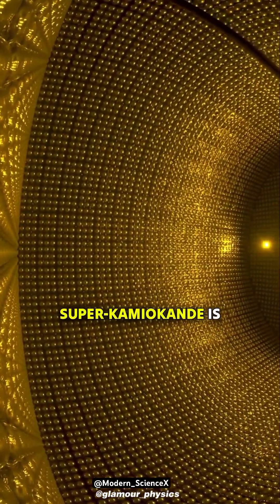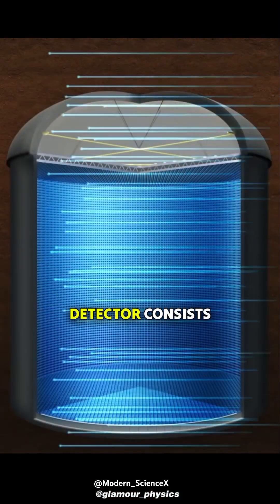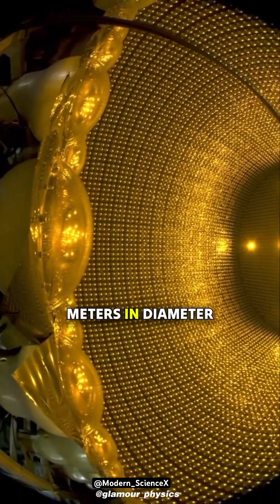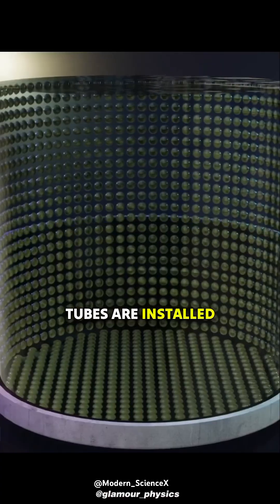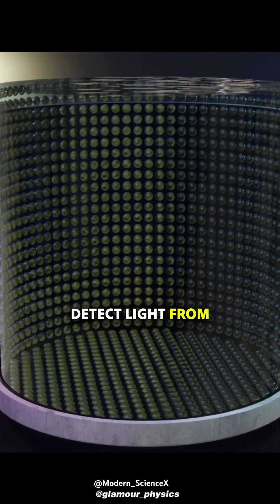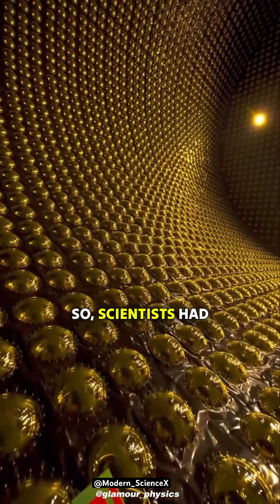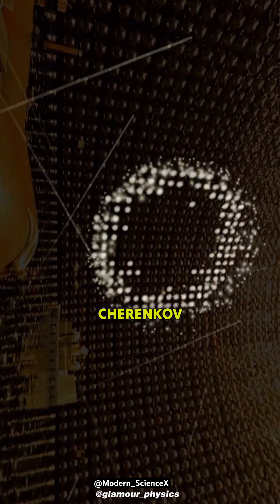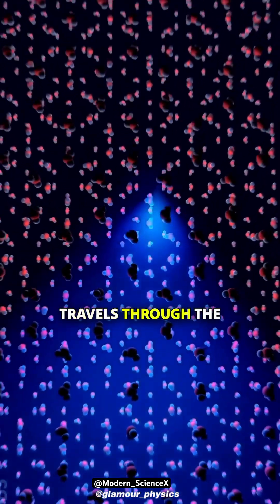Did You know? Super-kamiokande ⚡️ Largest Neutrino Detector!!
Super-Kamiokande Neutrino Observatory is located 1,000 m underground in the Mozumi Mine in Japan.

☆The detector consists of a cylindrical superstructure about 40 m in height full of Ultrapure water, 50,000 tons.

☆It is equipped with 13,000 photomultiplier tubes that detect light from Cherenkov radiation.

☆Neutrinos are elusive elementary particles, fermions capable of traversing all without being perturbed.
They are electrically neutral and pass through matter undetected.

☆Every second hundred billions of neutrinos from the universe travel through our body, and each human emits hundreds of millions of neutrinos a day.

☆To study Neutrinos, it is of fundamental importance in particle physics to understand better the mechanisms of the universe.

Why do photomultiplier tubes of Super-K detect light from Cherenkov Radiation?

A neutrino interaction with electrons or nuclei of water produces an electron or positron that moves faster than light in the water. Using the information processed by tubes, we can determine the direction and flavour of neutrinos.

🌐Credits clips used for editing:
Super-kamiokande ( YouTube)
Hyper-kamiokande ( YouTube), Shutterstock, ESO, NASA,